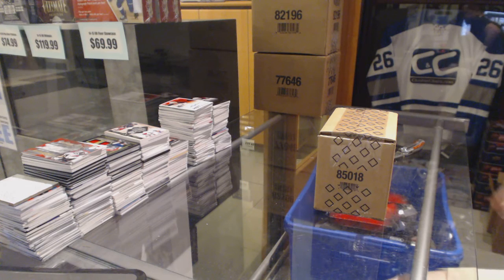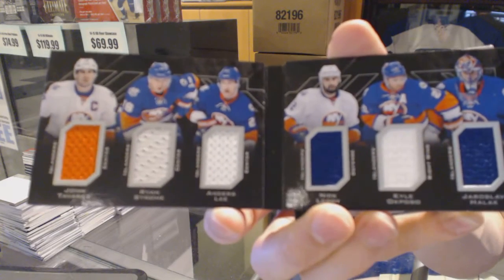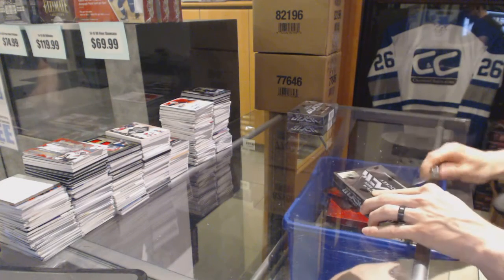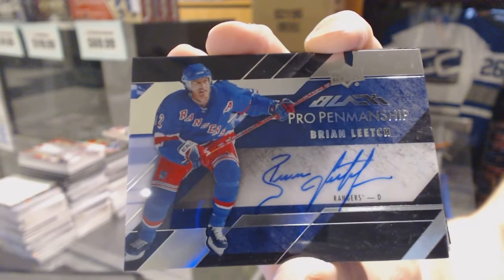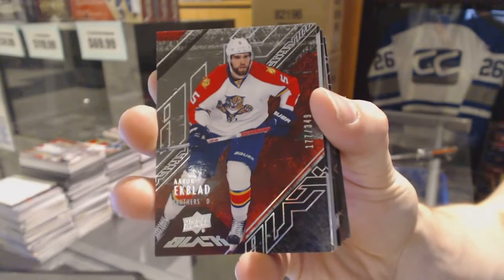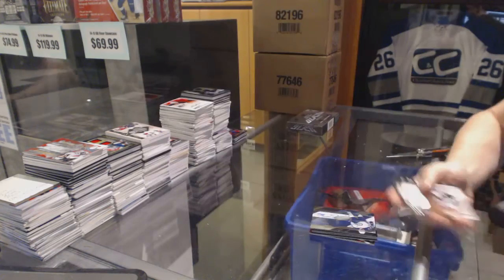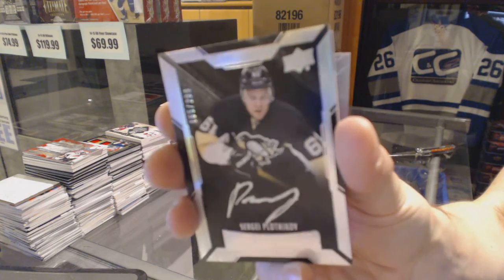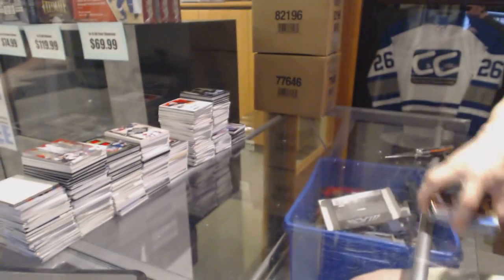15-16 Upper Deck Black Hockey 4 Box Case Break - C&C GB